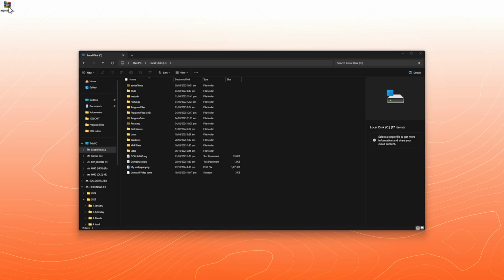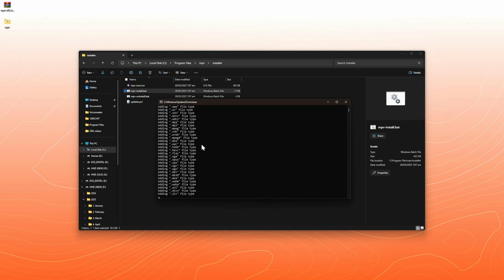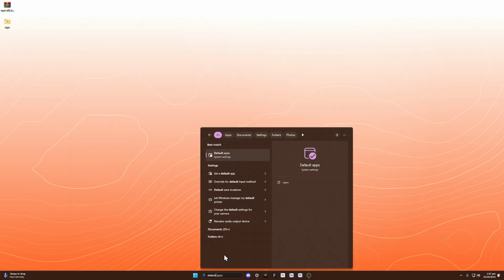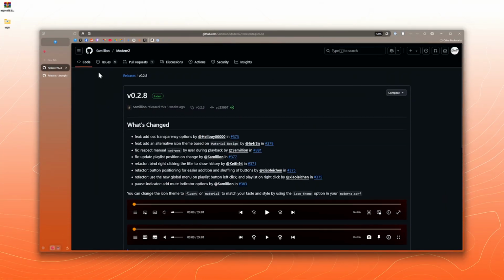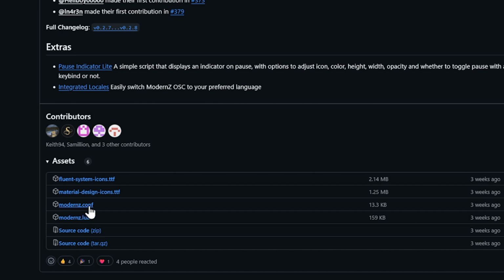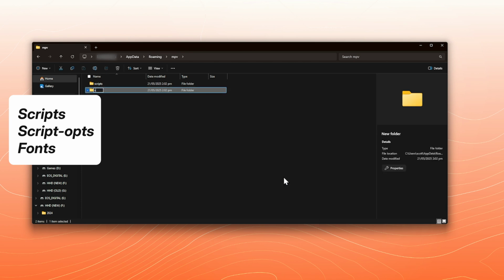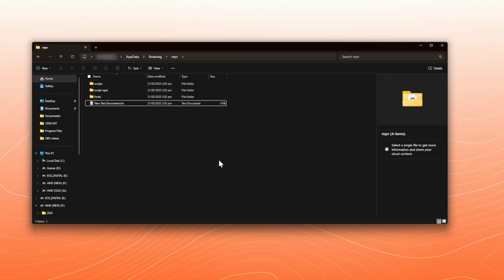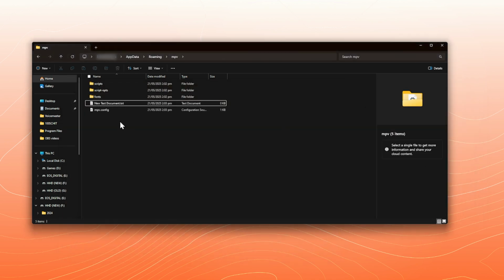MPV Player: Full Setup & Modern Skin Guide (Windows)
This video guides you through downloading, installing, and reskinning MPV, a powerful media player for Windows.  Learn how to set it up to play any file type and give it a modern look with the ModernZ skin.

Like the look of my browser?

How to snap your windows to a specific size
Link tbd

Timestamps:
0:00 - Intro: Your New Favorite Media Player
0:16 - Downloading MPV
0:50 - Installing MPV (Moving Folder & Running .bat)
1:36 - Setting MPV as Default Player (Optional)
2:08 - Choosing & Downloading ModernZ Skin Files
2:45 - Setting up Folders in %appdata%
3:14 - Installing the Skin (Dragging Files)
3:41 - Creating mpv.conf (OSC=no)
4:08 - First Look with New Skin!
4:17 - Why MPV? (Open Source, Customization)
4:50 - More to Come & Community Invite